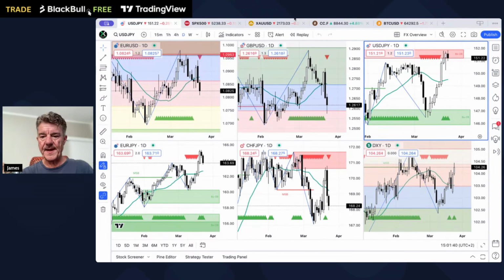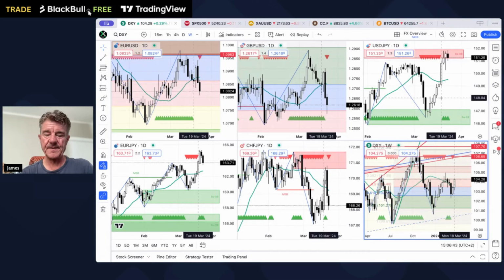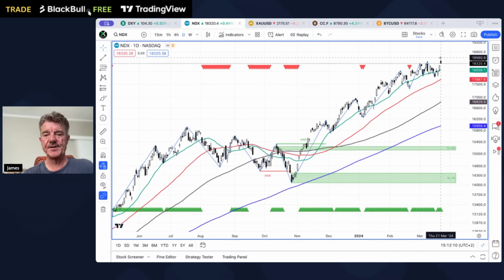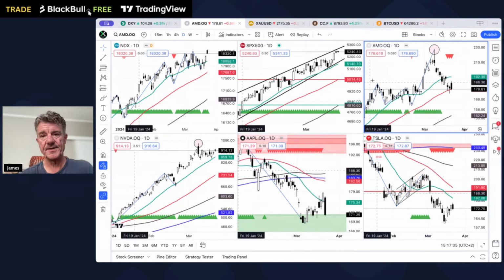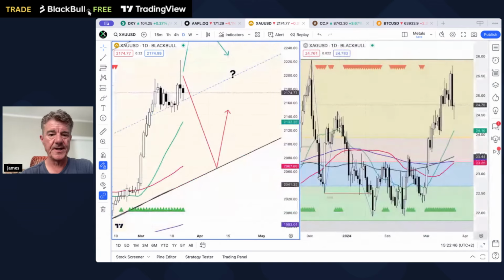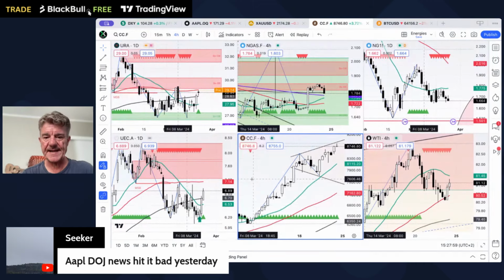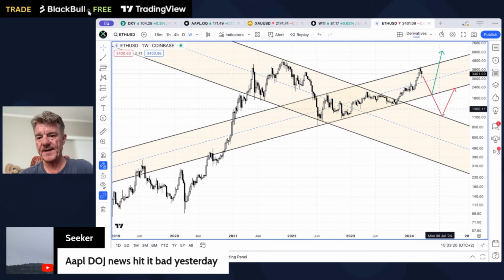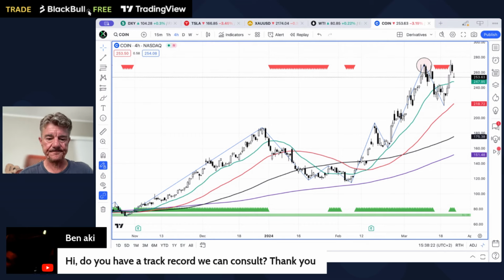Natural Gas: PLUS Gold, FX, NASDAQ, NVDA, Uranium, Oil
* Real-time Discord access for live trades & analysis
* Live trading and Q&A sessions
* Copy-trade service to mirror our winning strategies
* Trade ideas and strategy updates via email
* Courses & personalized mentoring for every level

With 20+ years in Forex, stocks, and commodities, I’ve trained thousands of traders and managed multi-million dollar funds. Combining technical analysis with cutting-edge AI and market psychology, I’ll help you trade smarter.